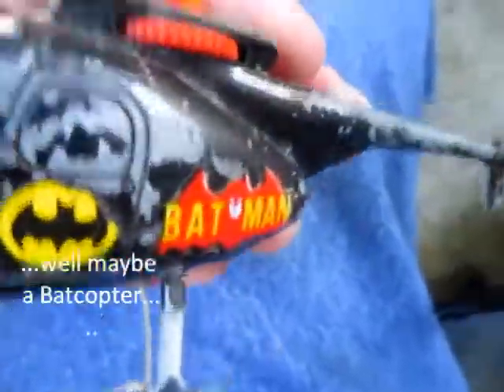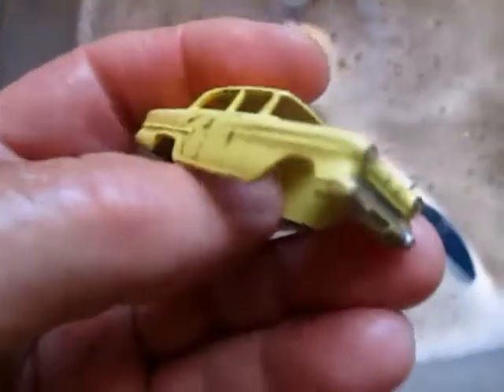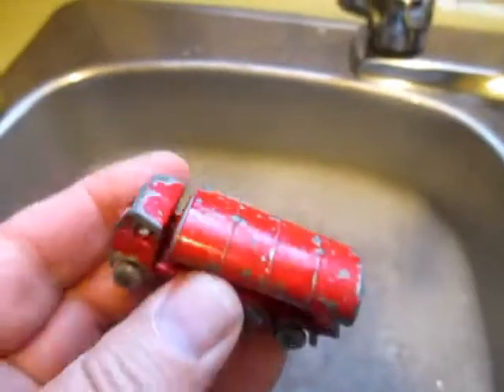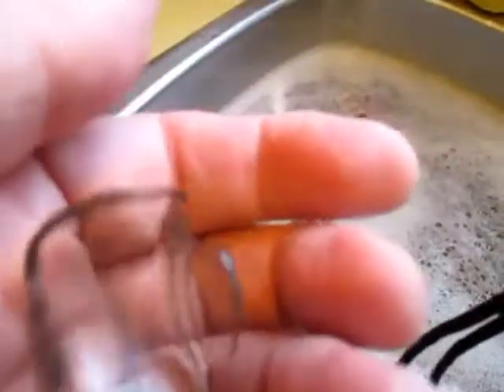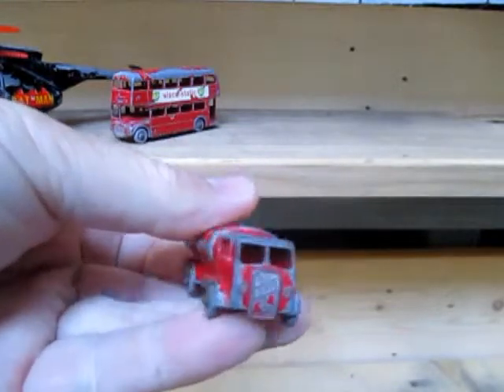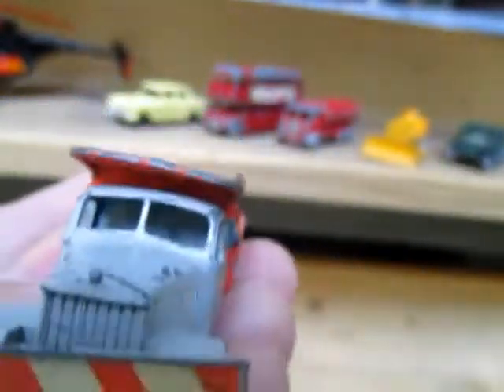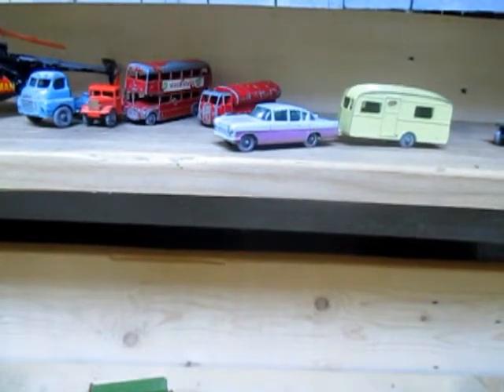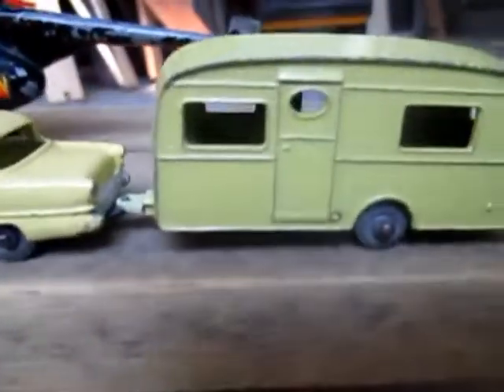Gift Box of Diecast